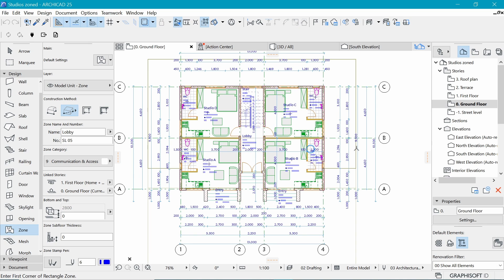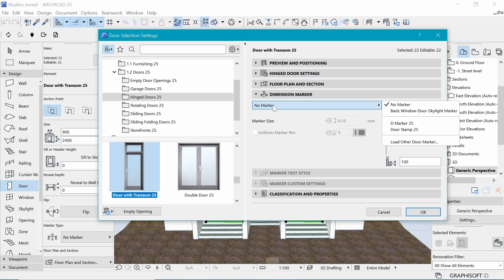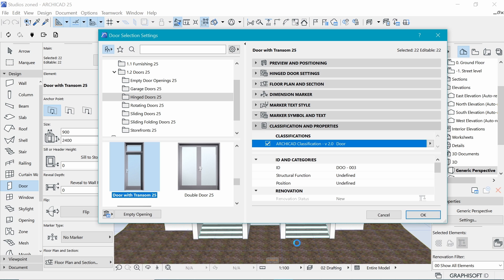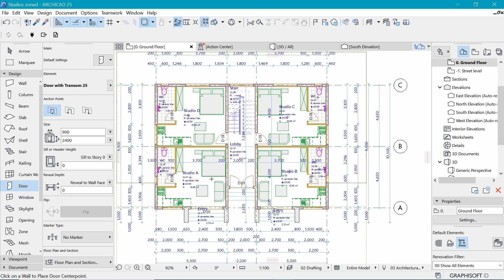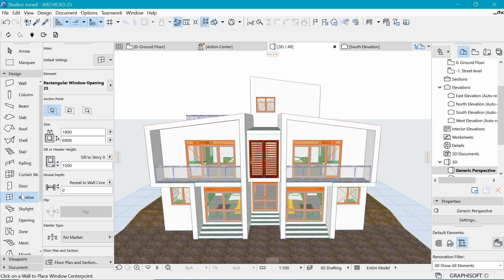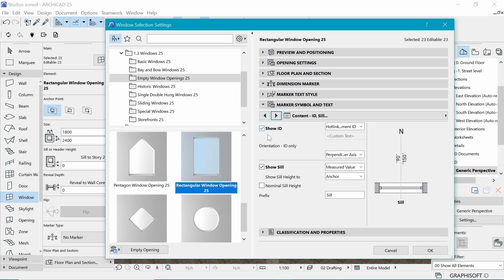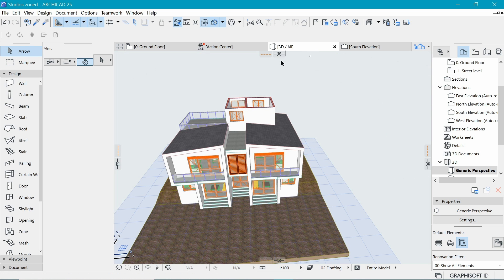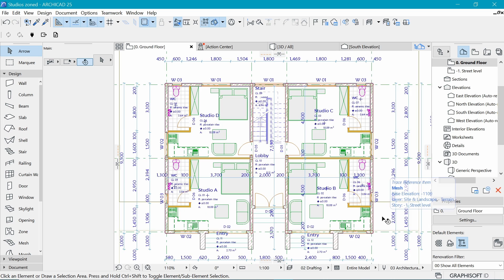Door & Window Markers | 005 Working drawings | Archicad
In this video, we cover how to add window and door markers the proper way.